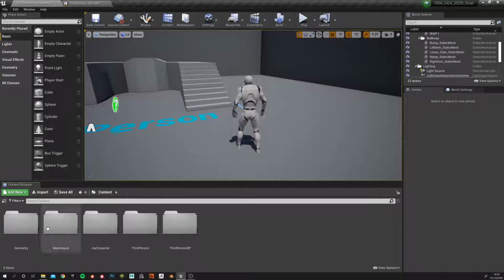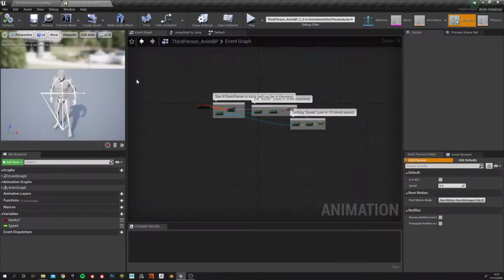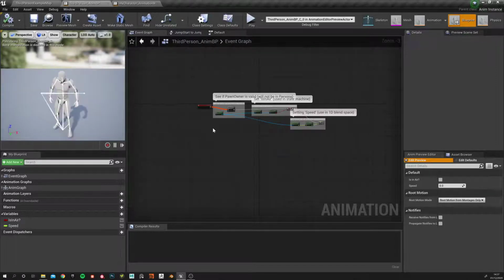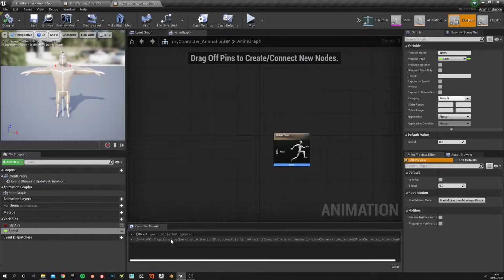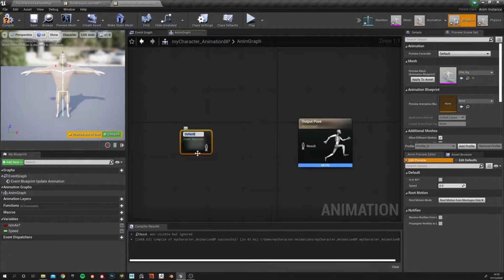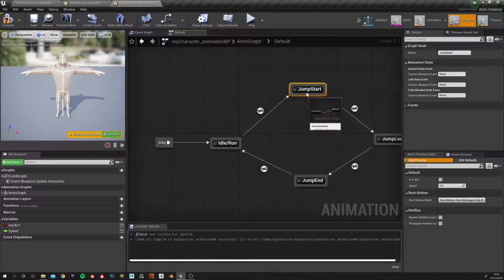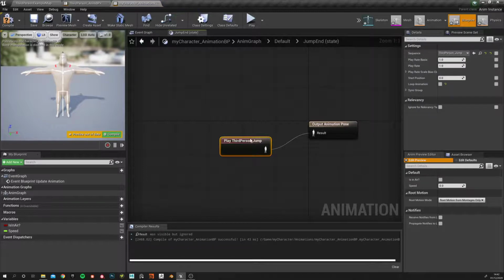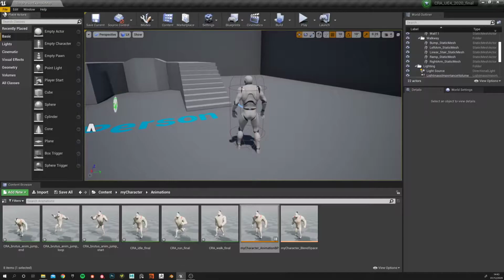CRA UE4 part 03